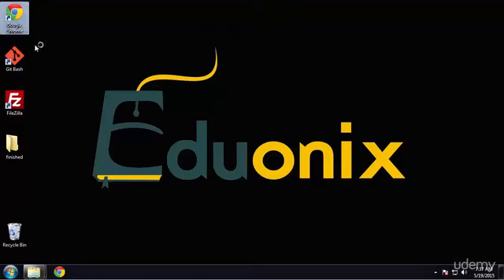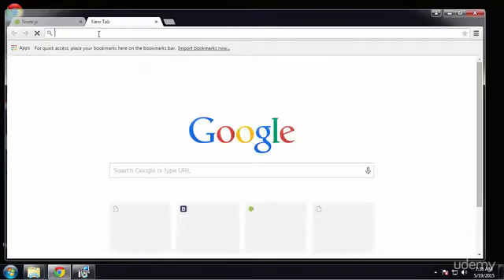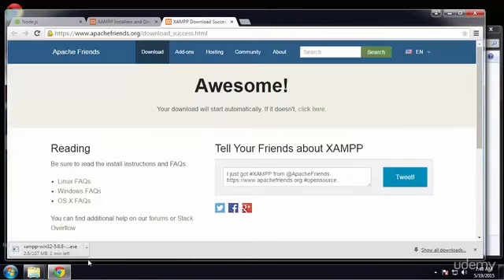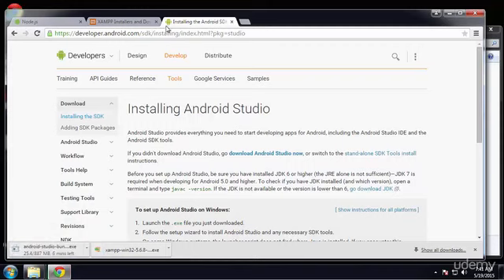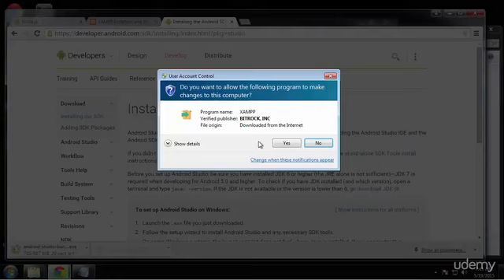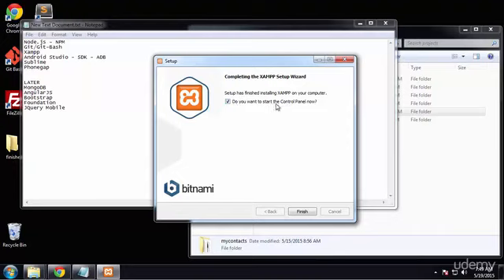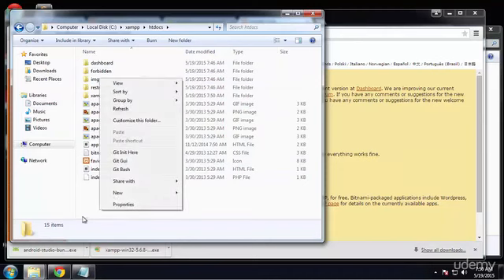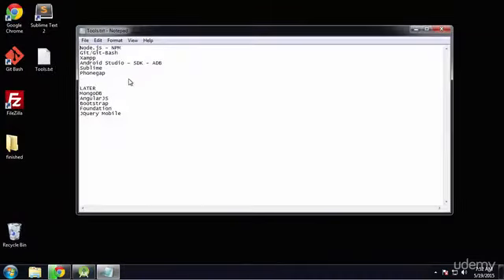Projects in PhoneGap - Learn by Building 10 Projects : PhoneGap Environment Setup